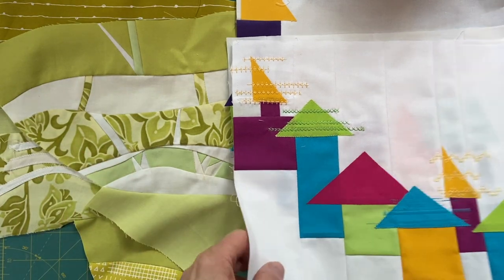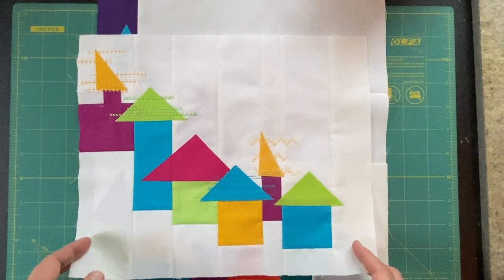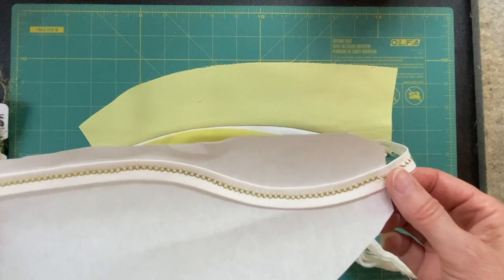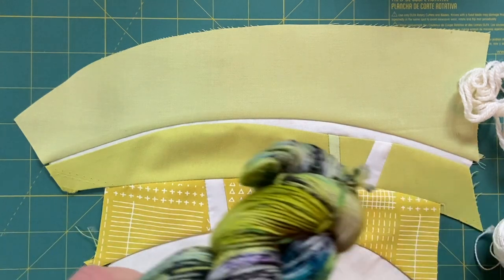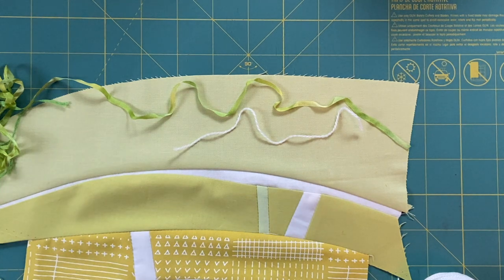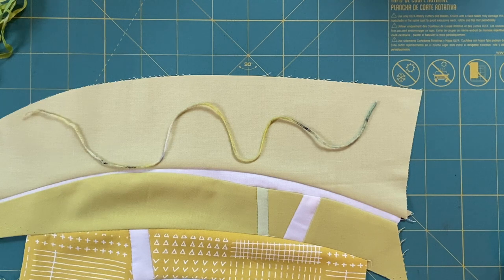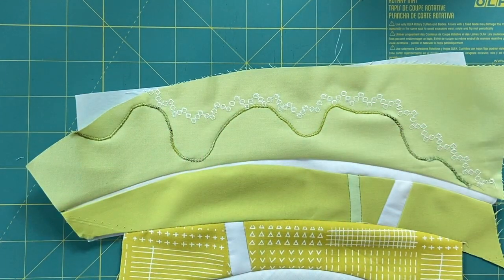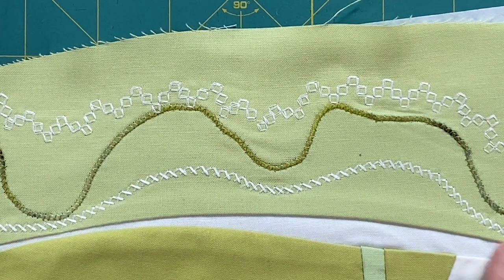Shenanigans in the Cabbage Patch PLUS Villages update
With a wild hair in the cabbage patch, it looks like there are some shenanigans going on in there...Karen plants a few more creative seeds  PLUS an update on the Villages.

You can find more from The Spinster at:
The Spinster's Thinkific Classroom:
Etsy shop, for patterns (digital downloads):